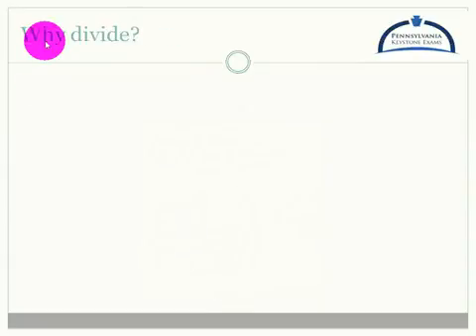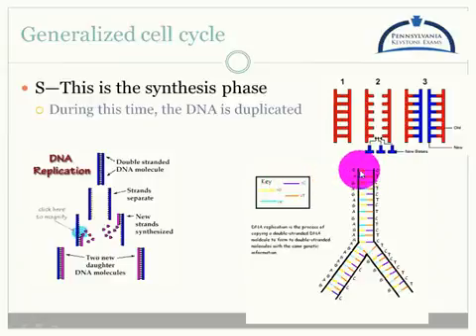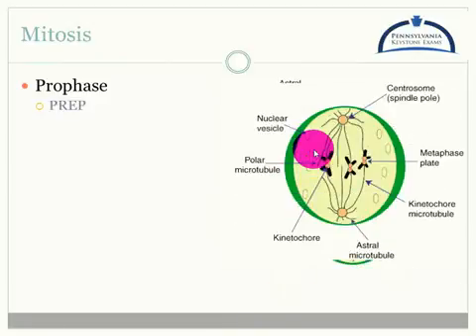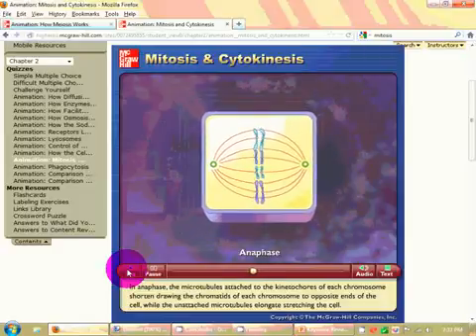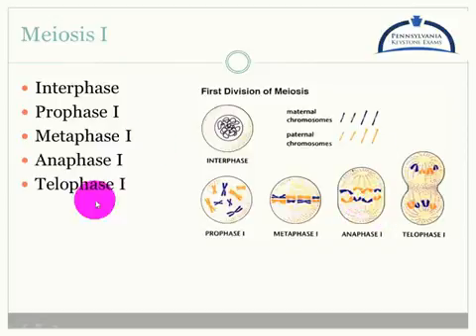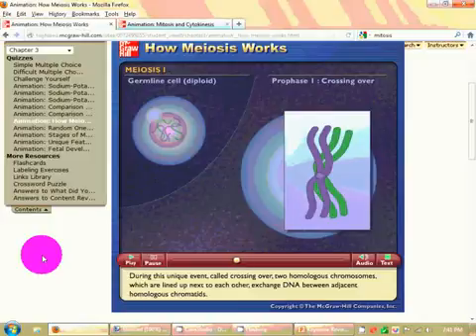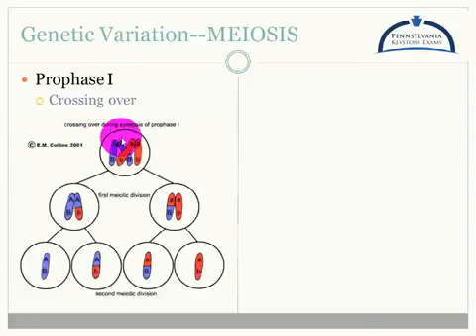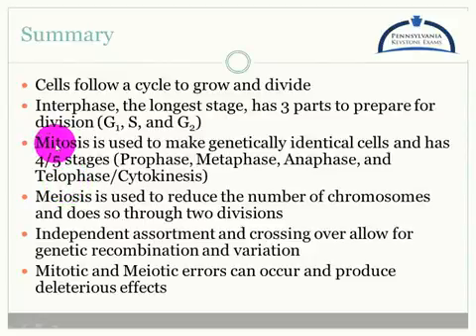Topic 5 Lesson Podcast